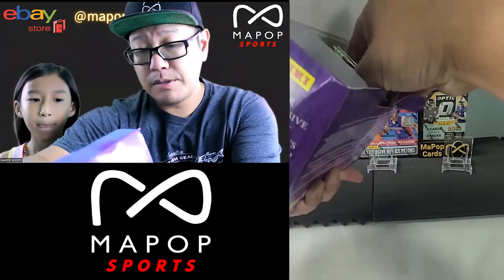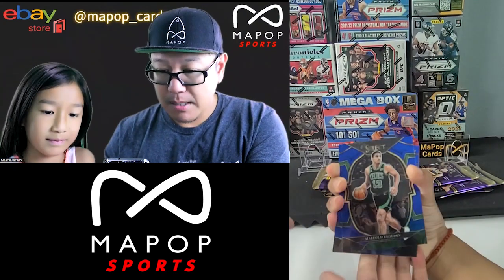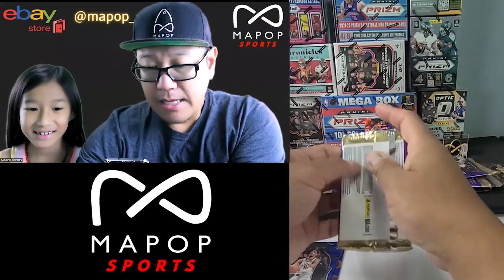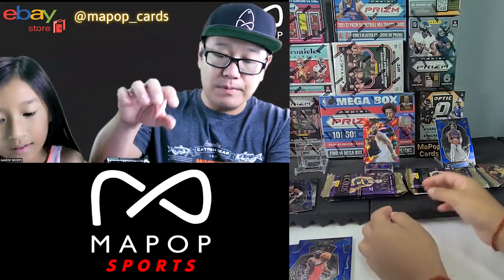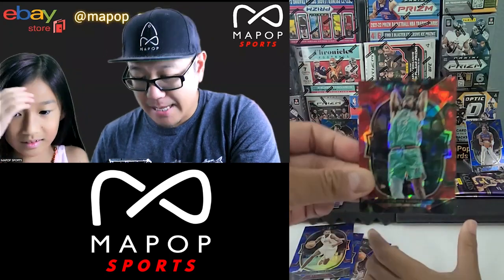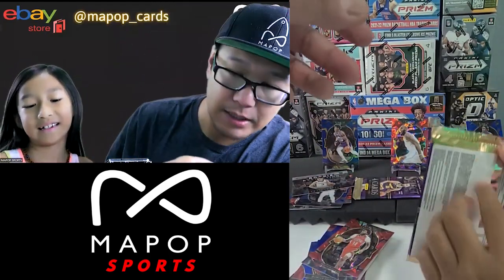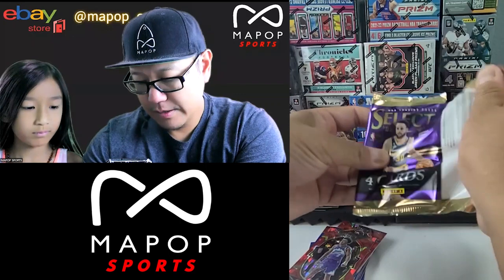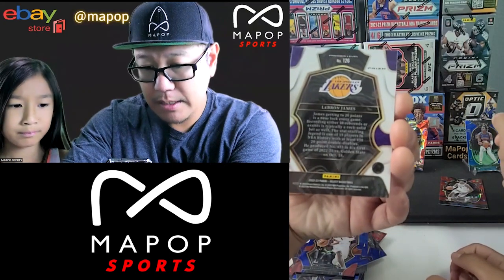2022 NBA SELECT MEGA BOX RIP With My Daughter!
2022 NBA Select Mega Box rip with my daughter! Chasing her favorite players and new rookies!

Ebay Store:

Whatnot: @mapop_cards
: Join now for $10 free on your first purchase!!